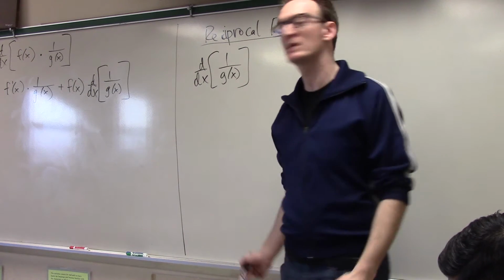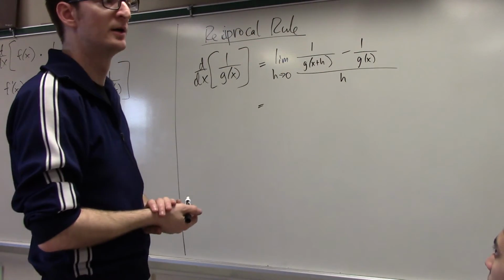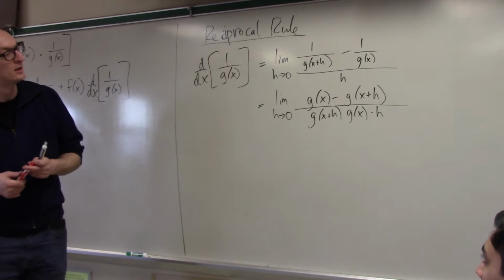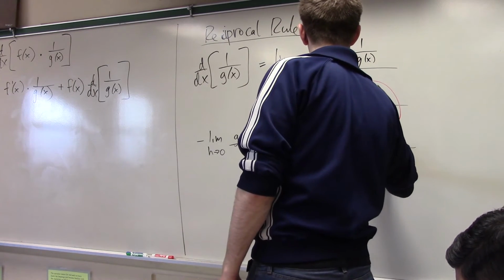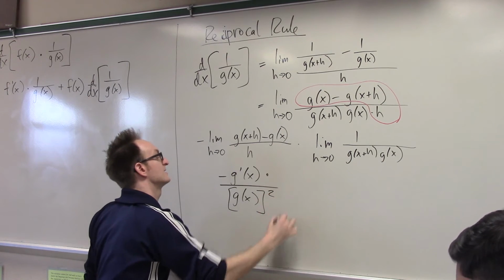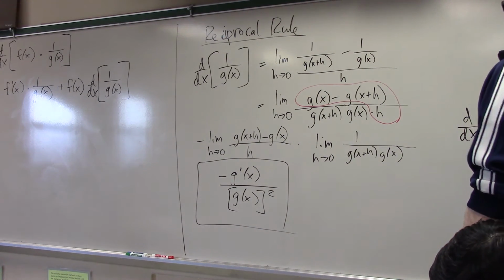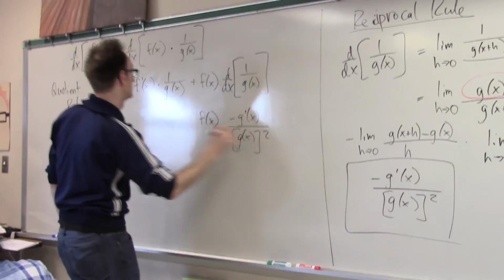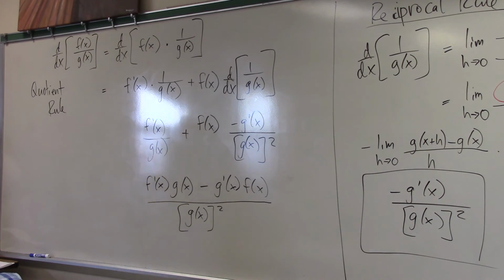Analysis 1A - Rose - Product and Quotient Rules - Part 2 of 2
Analysis 1A - Rose - MBHS - Blair - 3/03/17 - Product, Reciprocal, and Quotient Rule - Part 2 of 2